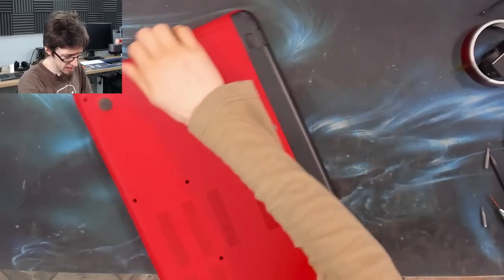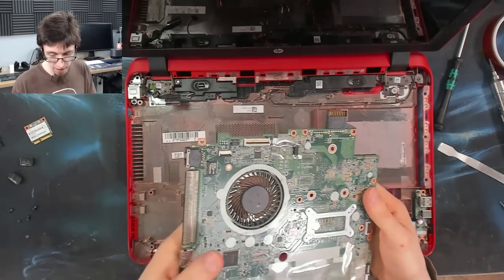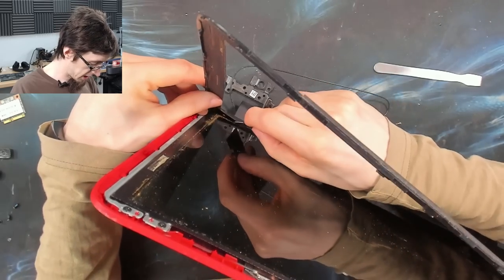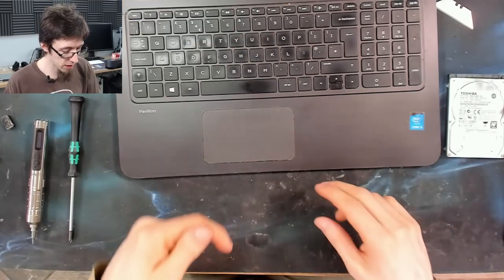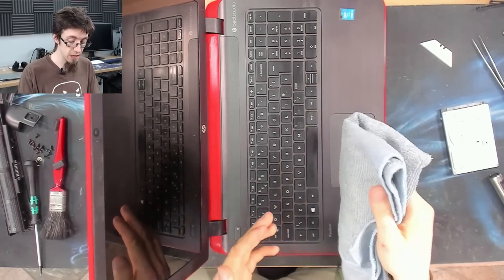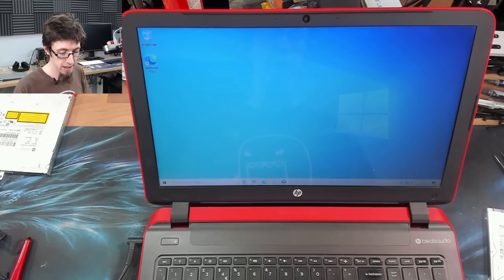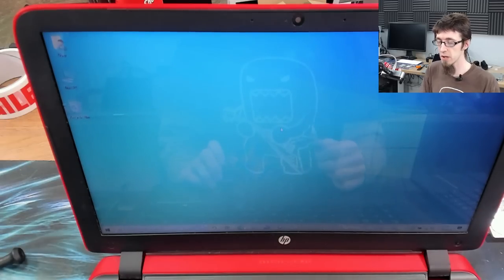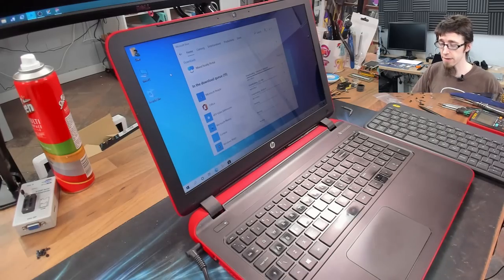HP 15-p Laptop Refurb & Chill - LFC#269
I'm cleaning up a grotty HP to resell today. Mostly a physical clean up, but maybe you guys can glean some tips from my process, or just enjoy the catharsis of seeing something grotty become nice and shiny again!